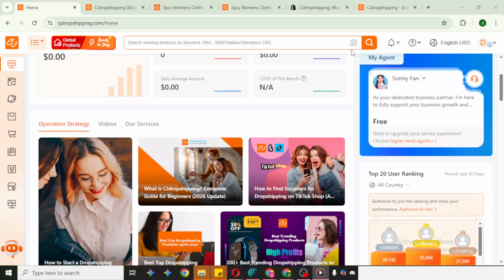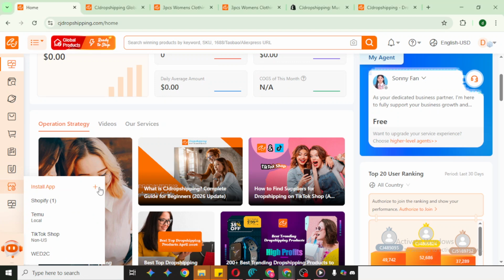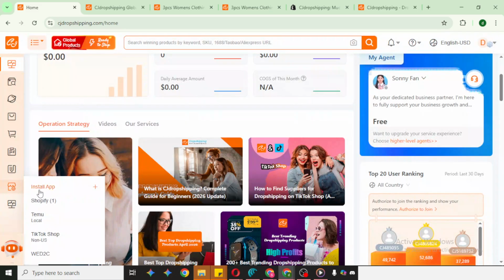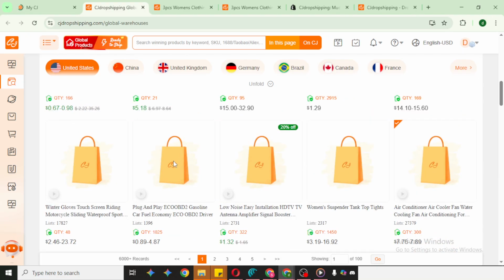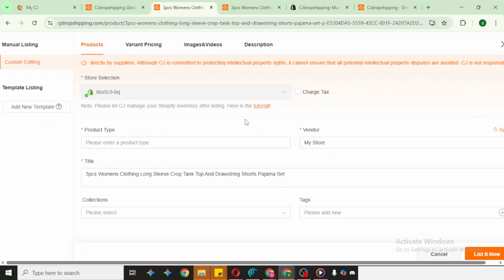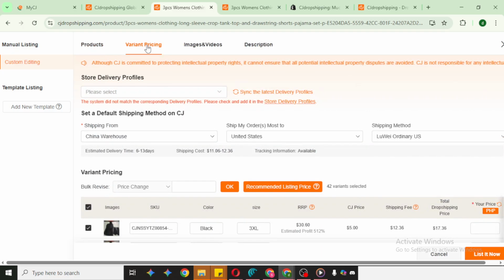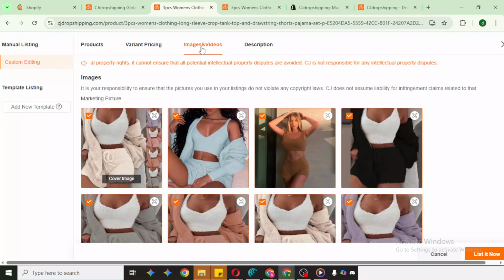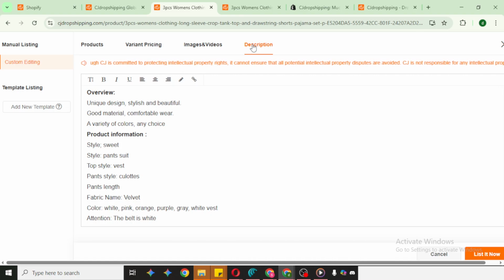How To Add Products To Shopify From CJ Dropshipping (full guide 2026)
Today in this video we are going to learn How to add products to Shopify from CJ Dropshipping, CJ Dropshipping Shopify tutorial, import CJ products to Shopify, connect CJ Dropshipping to Shopify, Shopify dropshipping guide, CJ Dropshipping for beginners, Shopify product importing tutorial, CJ Dropshipping integration, how to use CJ Dropshipping with Shopify, Shopify ecommerce setup, CJ Dropshipping automation tools, dropshipping with Shopify and CJ, Shopify store product setup, CJ Dropshipping app tutorial, Shopify dropshipping for beginners